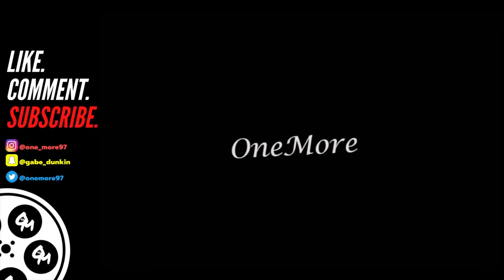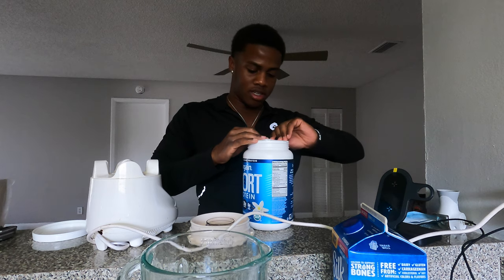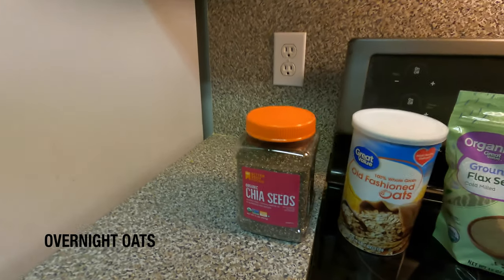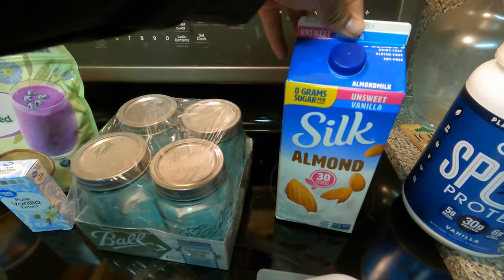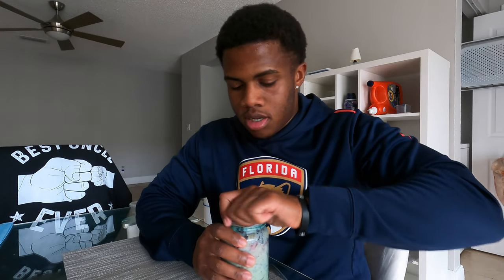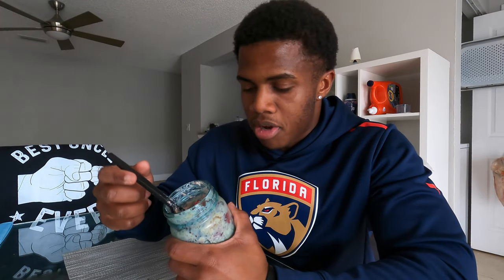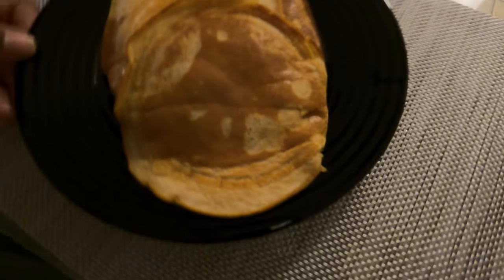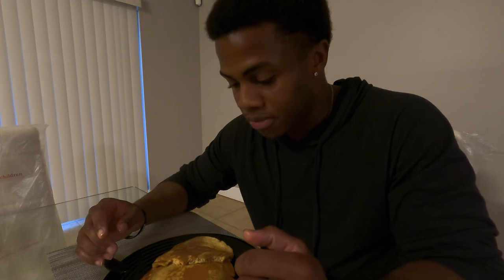ORGAIN VEGAN SPORT PROTEIN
‼️ I WILL MAKE VIDEOS ABOUT THE INGREDIENTS AND AMOUNTS I USED FOR THE OVERNIGHT OATS AND PROTEIN PANCAKES ‼️

Orgain Sport Vegan Protein, Great for Weight Loss, Fat Loss, and being healthy in general.

- Plain Shake
- Overnight Oats
- Protein Pancakes